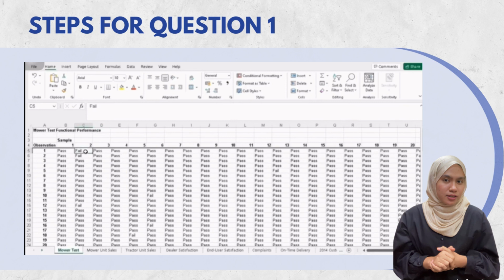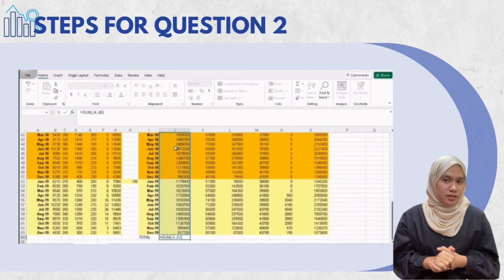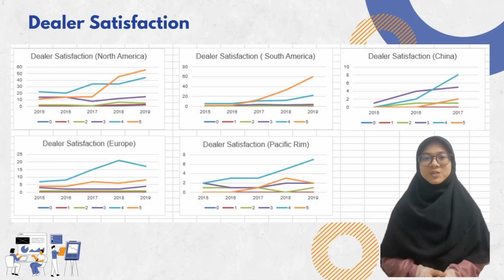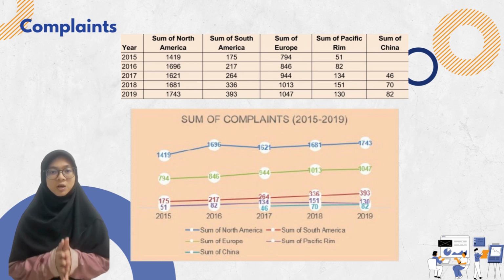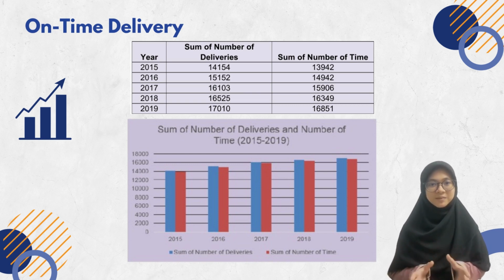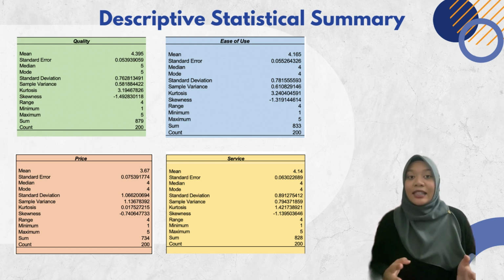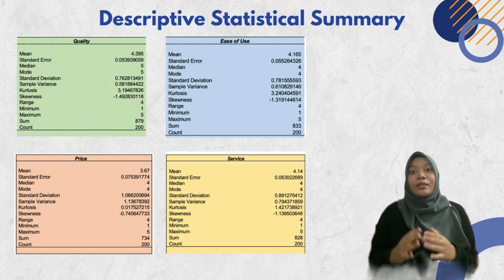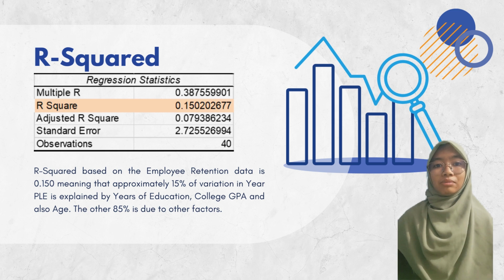MGT555 GROUP PRESENTATION | CASE STUDY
We are students of Digital Marketing (BA252) from UiTM Segamat, Johor.

Team Members:
1. AINA NABILAH BINTI BADROLHISHAM
2. AIDA RAIHANAH BINTI AMRAN
3. ALYA BATRISYIA BINTI YAHYA
4. NURUL NAJIHAH BINTI ISMAIL

Class of JBA 252 3A, Semester 3 | 0CT 2022 - FEB 2023